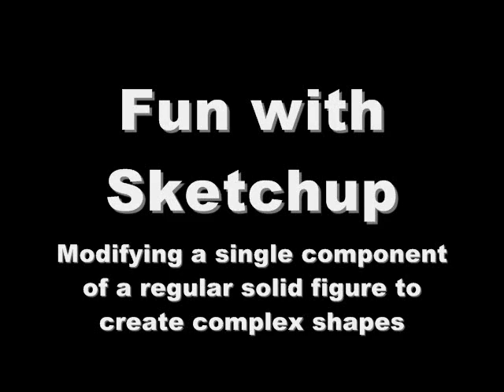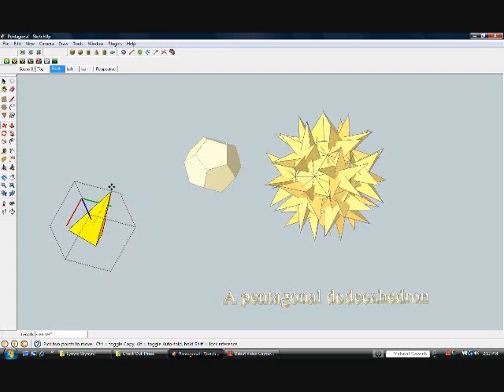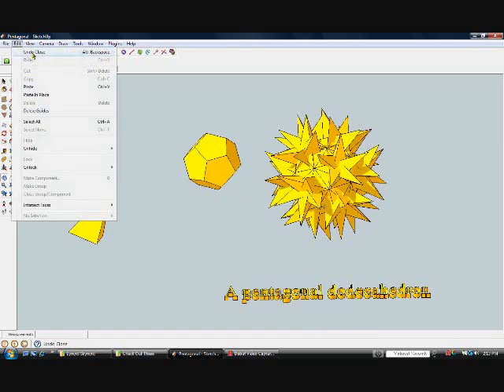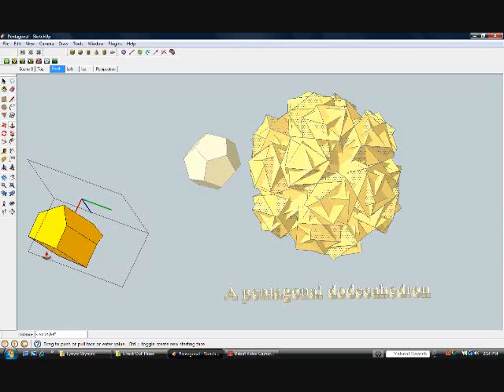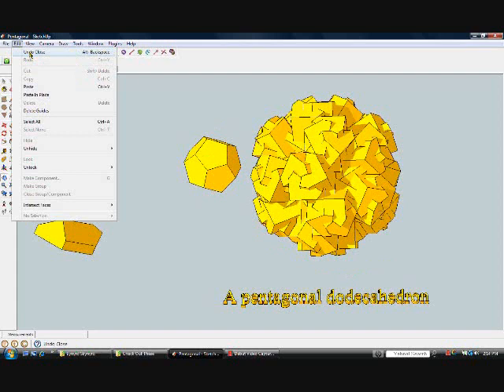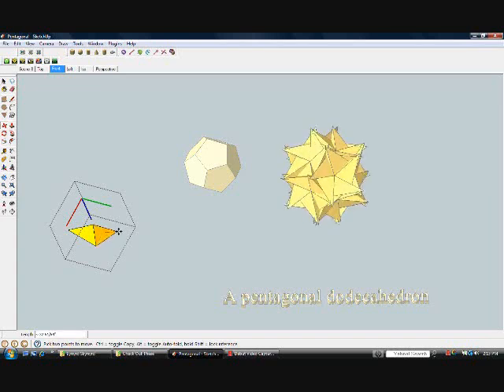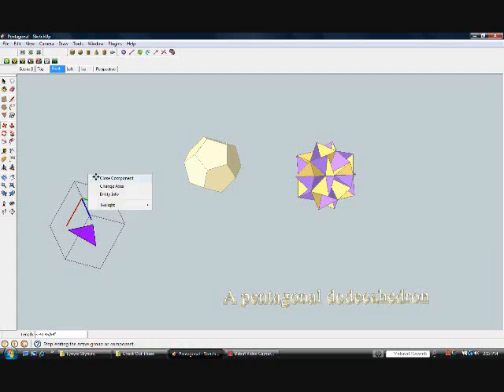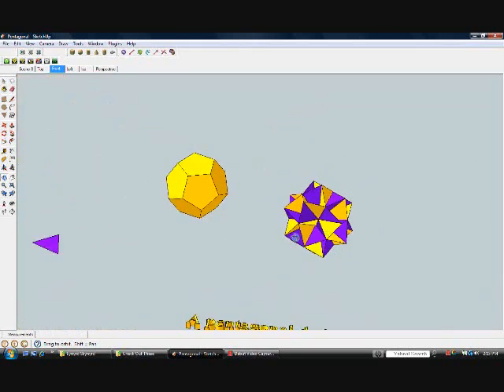Sketchup Tutorial-001, pentagonal dodecahedron.wmv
My first attempt at producing a tutorial for Sketchup users. Here I show how it is possible to create beautiful and symmetrical three dimensional figures by constructing them using basic components and then modifying the single component. I started with a regular pentagonal dodecahedron, and took it from there.